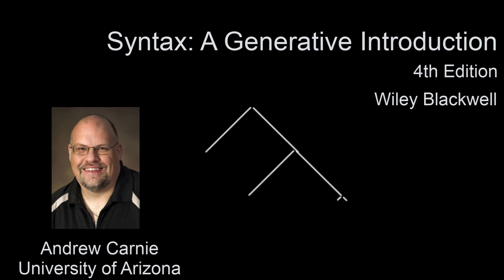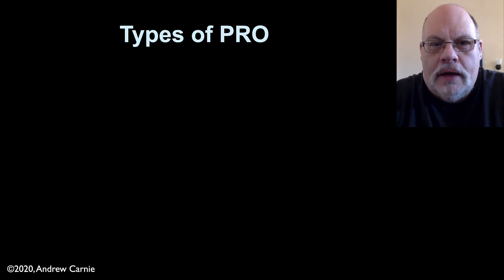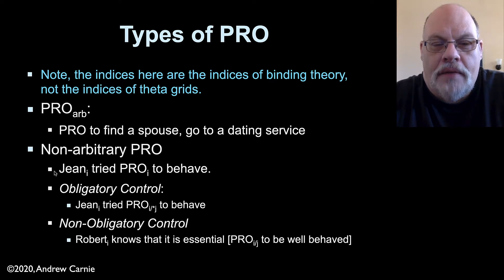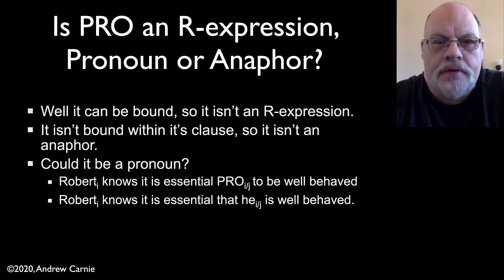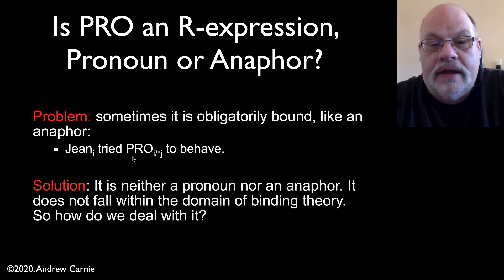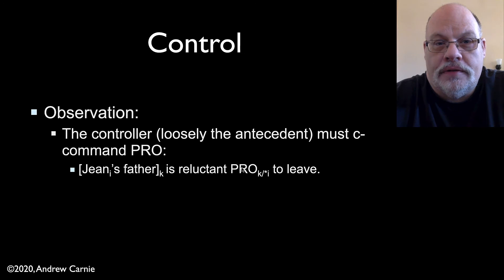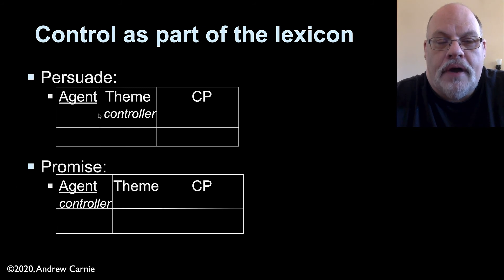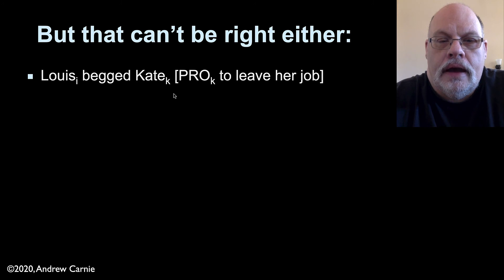Video 15.3: PRO and Control Theory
How does PRO get its meaning? This video looks at whether PRO is an R-expression, Pronoun or anaphor and concludes it's none of the above. It explores Control Theory, but concludes that there are no clear answers about how control works.